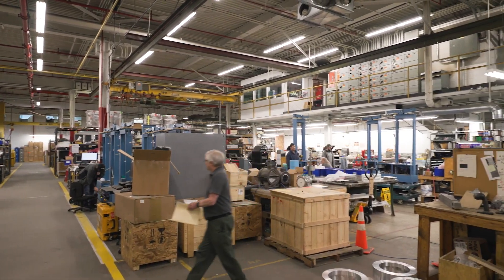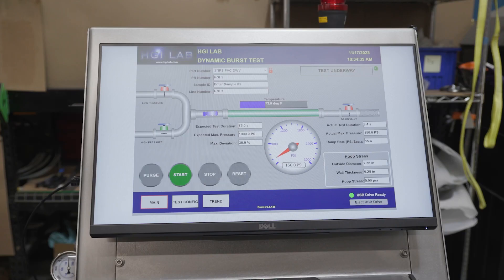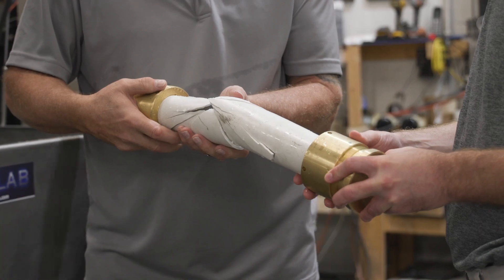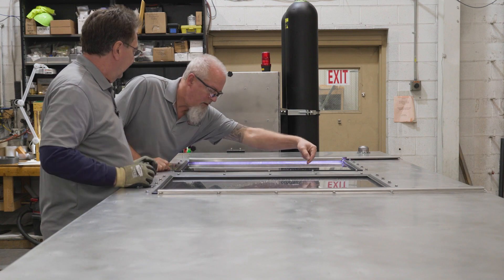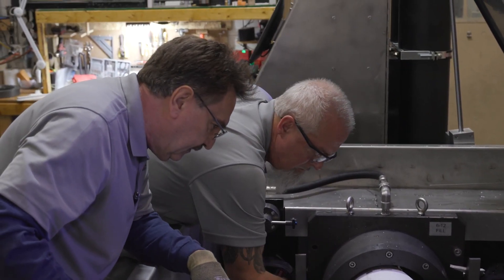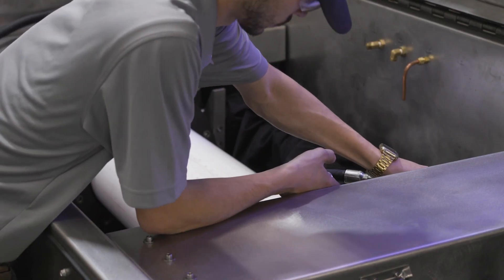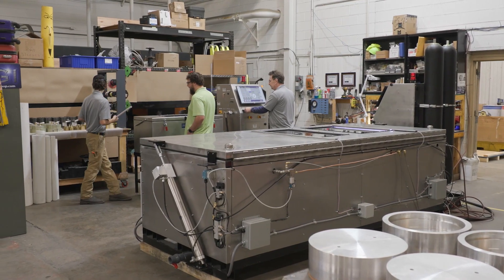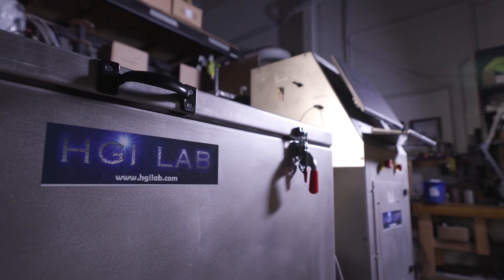HGI LAB, LLC.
This is a brief video showcasing some of the daily operations that take place at HGI LAB! This video is centered around is our Burst Tester. Which is designed specifically to test hose and plastic pipe. Our pressure test systems are manufactured to ASTM 1598 and ASTM 1599 standards.